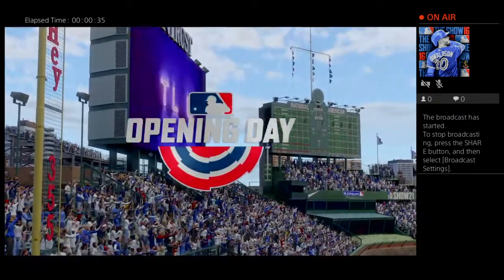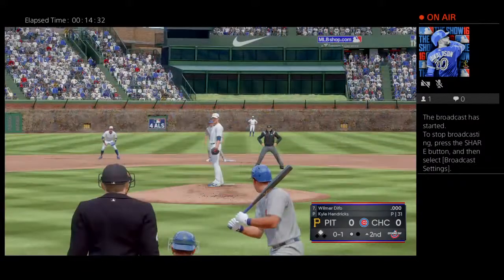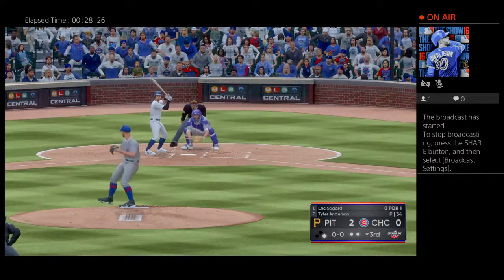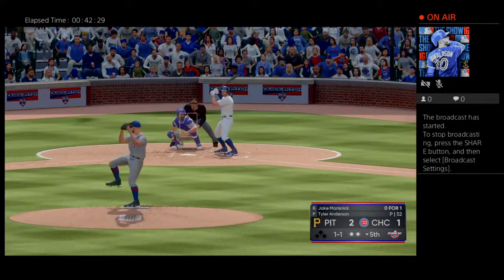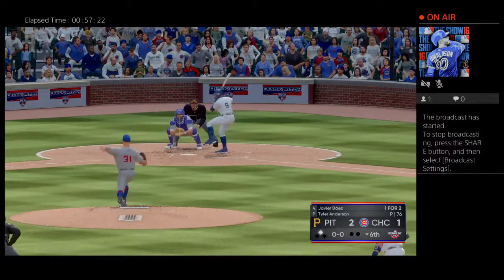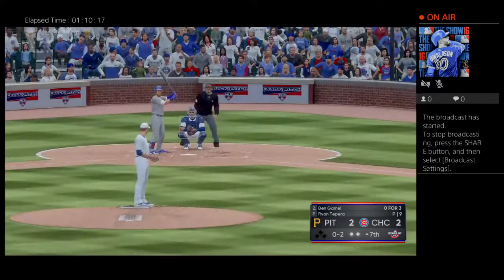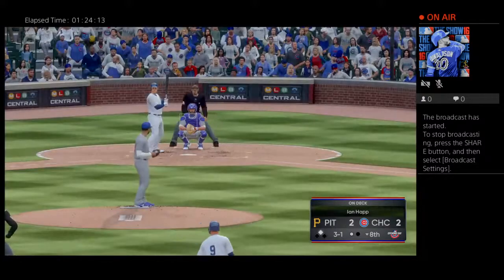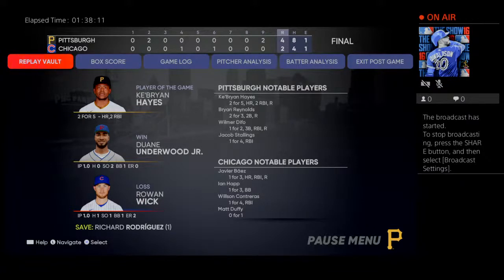Game 5 2021 MLB season: Pirates @ Cubs April 1, 2021